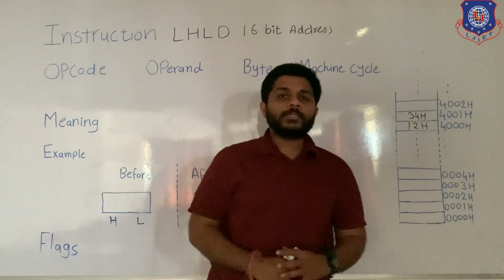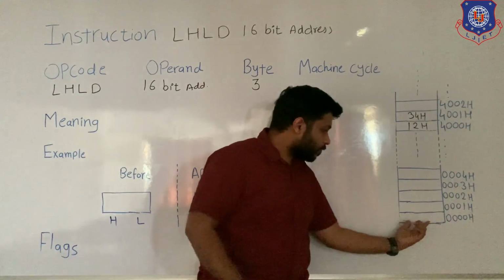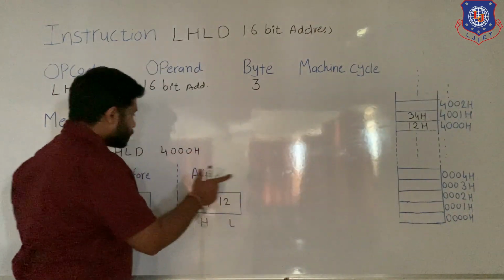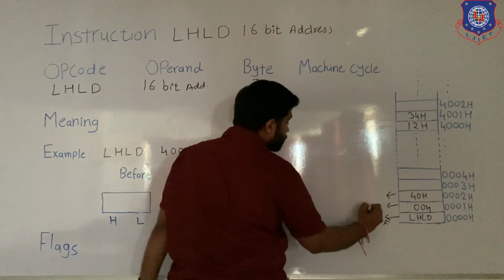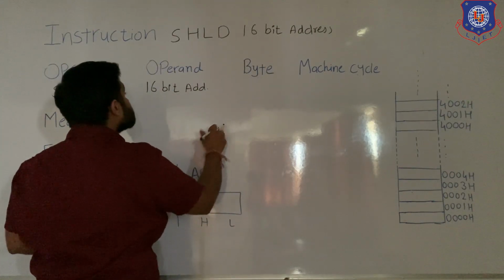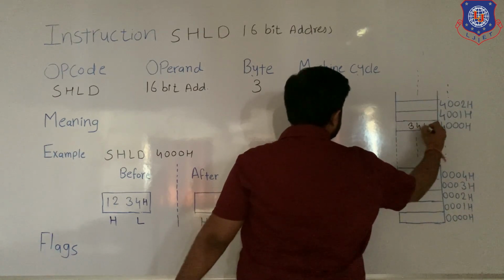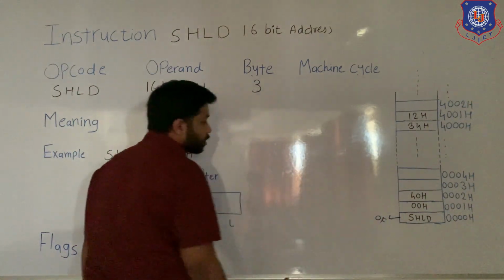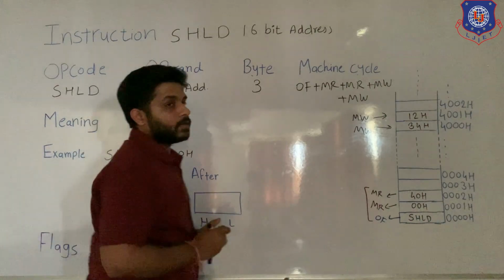LHLD & SHLD Instructions | Data Transfer Instructions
Types of Instructions in 8085
1. Data Transfer
2. Arithmetic
3. Logical
4. Machine control
5. Input Output